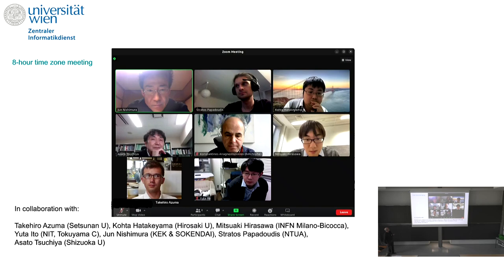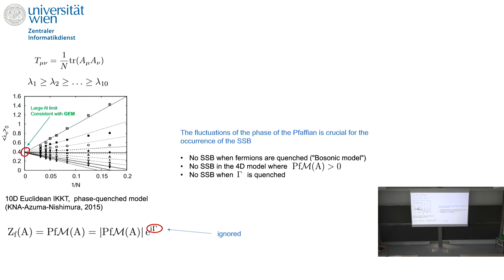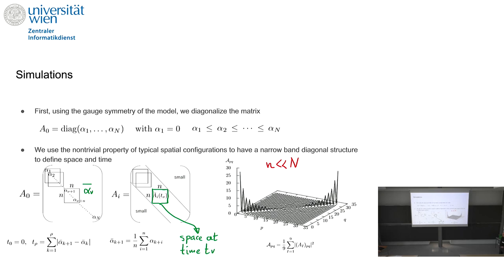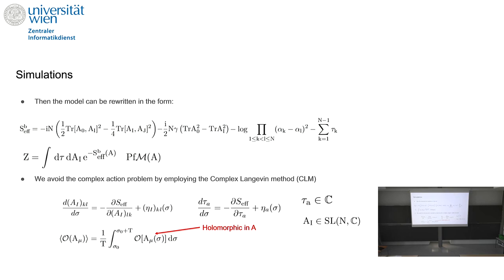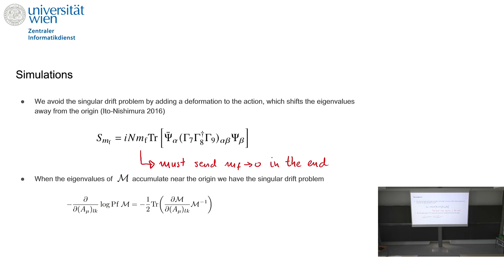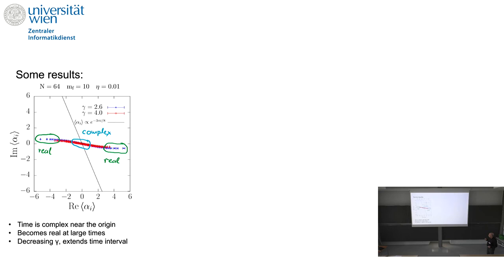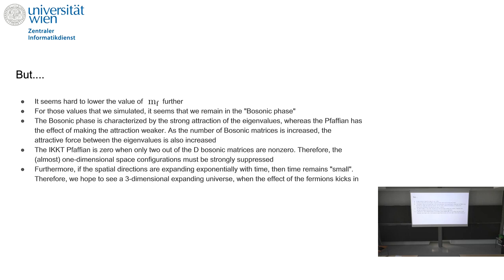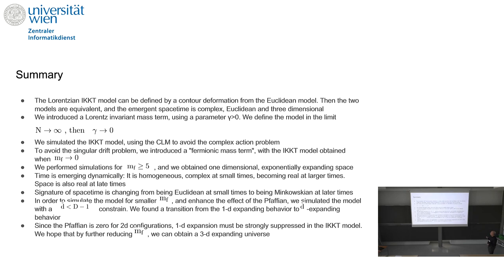Konstantinos Anagnostopoulos - Recent progress in the numerical studies of the Lorentzian IKKT model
This talk was part of the Workshop on "Large-N Matrix Models and Emergent Geometry" held at the ESI September 4 — 8, 2023.

The IKKT matrix model has attracted considerable interest as a promising candidate for a non-perturbative formulation of superstring theory. In this model, we may study the scenario of the dynamical emergence of four-dimensional spacetime in superstring theory. Numerical simulations have been extensively used to study this nonperturbative effect on the Euclidean model. Recently, the Lorentzian model has also been studied, even though it has a strong complex action problem. This has been made feasible by using the Complex Langevin Method (CLM). In this talk, we provide an overview of this effort, and  discuss the effect of adding a  Lorentz invariant mass term to the original model.